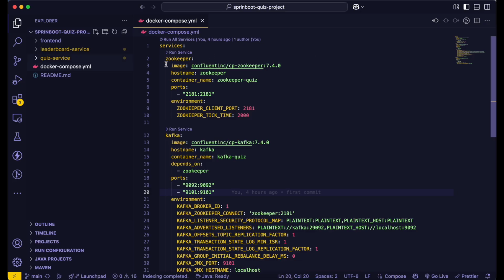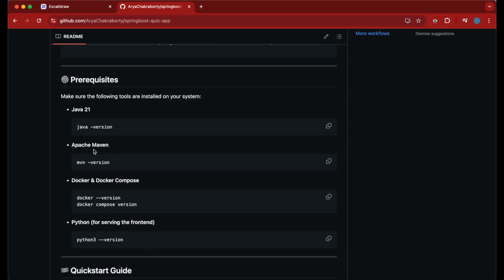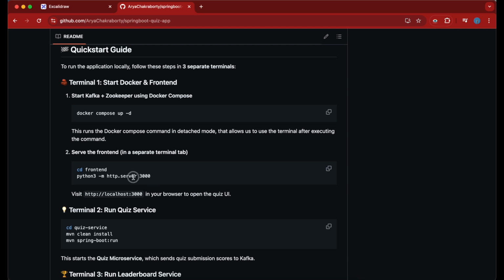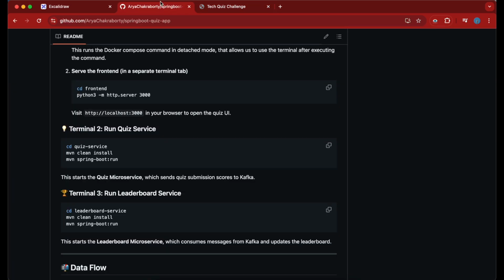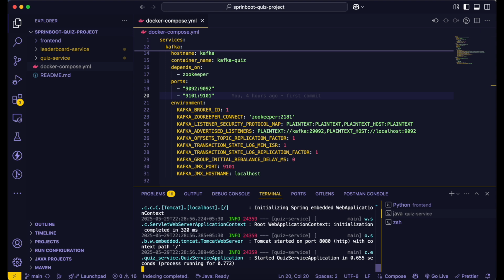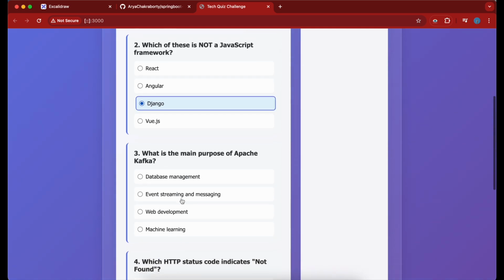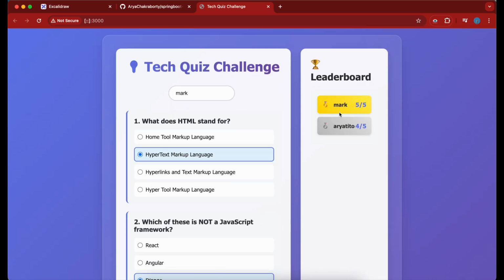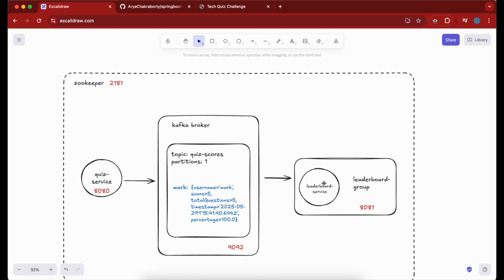Springboot - Apache Kafka project